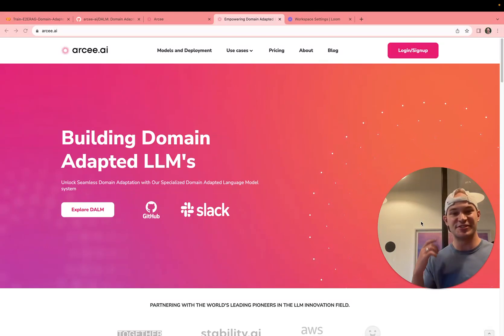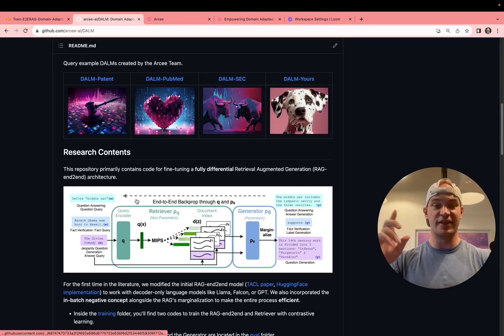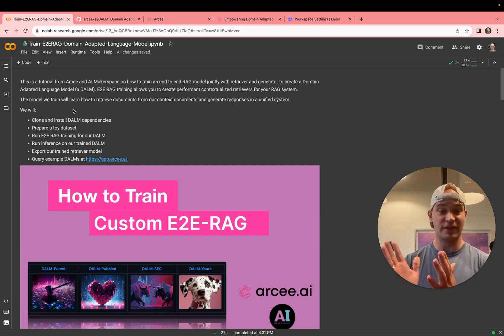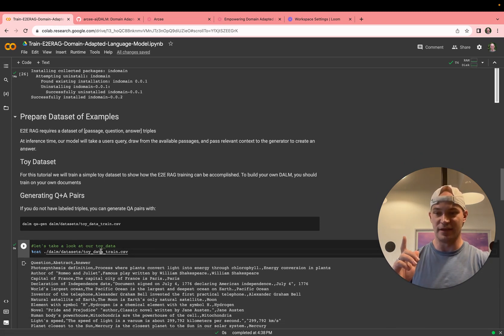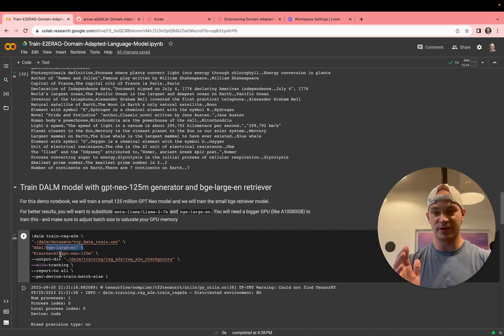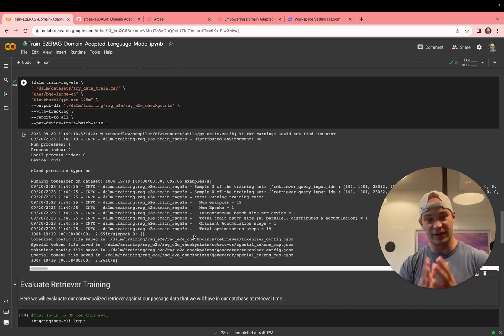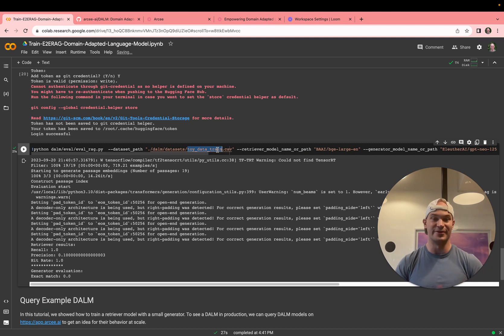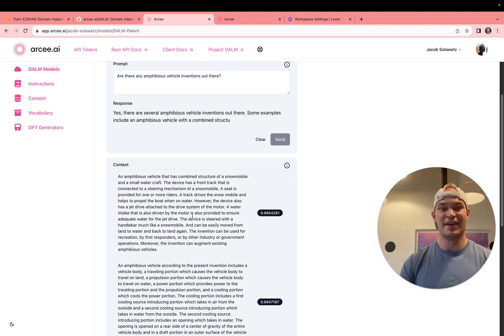How to Train Custom E2E RAG LLM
In this video we walk through how to train a custom E2E RAG model with the novel DALM repo - training the retriever model and generator model jointly.

This Colab notebook enables you to run custom E2E RAG training on your own LLM and your own context.